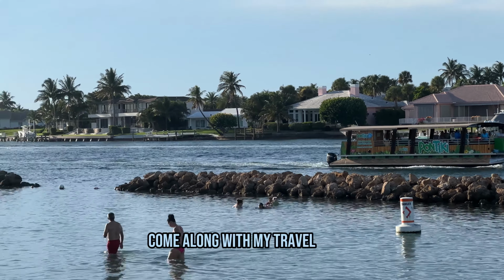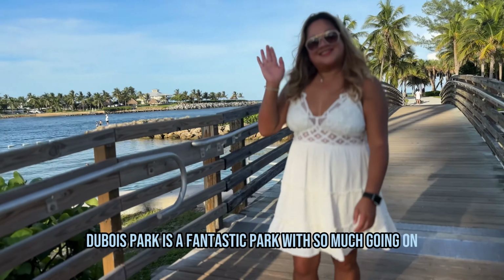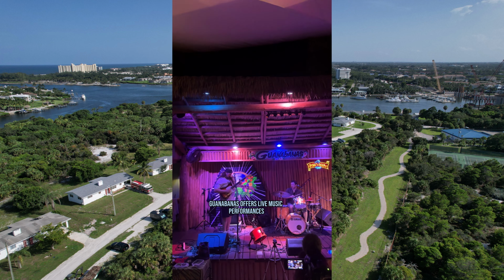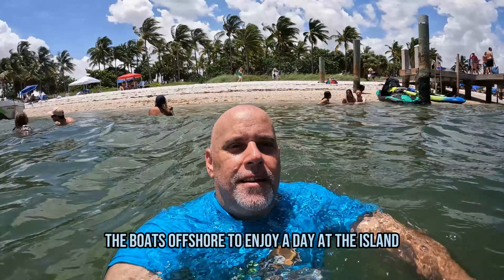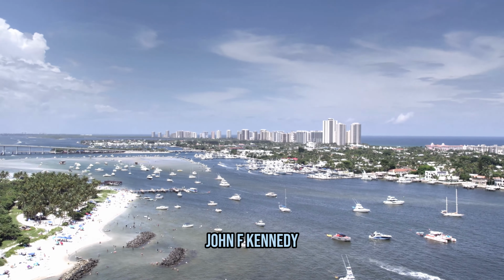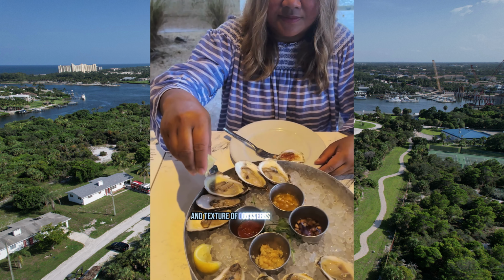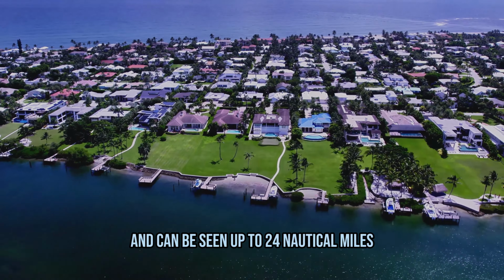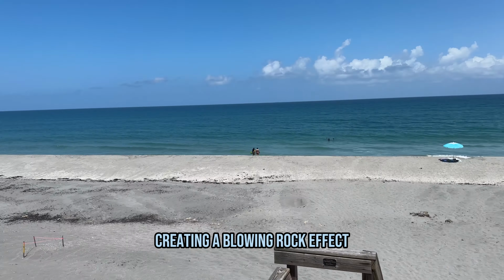Get Ready for the ULTIMATE Jupiter Florida Adventure!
Join us on the ultimate Jupiter, Florida adventure! From jet skiing at Peanut Island to the best places to eat, we'll show you all the must-do activities in Jupiter. Whether you're a local or a visitor, get ready for an unforgettable experience in this beautiful Florida town!

Join Sammy and me in our riveting 48-hour road trip to the breathtaking Jupiter, Florida! From capturing the majestic vistas of the iconic Jupiter Lighthouse to immersing ourselves in the tranquil beauty of Blowing Rocks Preserve, this adventure is sprinkled with moments that are sure to be etched in your hearts. Here's a glimpse of what our journey entails:

🔹 Day 1:

Morning Sunrise at the Beach – A tranquil start with the serene views of the beach sunrise, followed by a hearty breakfast at La Quinta Inn, Discover how comfort doesn't always come with a hefty price tag!

Peanut Island Adventures – Join us as we ferry to Peanut Island, ticking it off our bucket list! Although the tides didn't favor us, the vibrant marine life and recreational opportunities more than made up for it. Dive into the historical bunker, the secret nuclear bomb shelter for President John F. Kennedy.

🔹 Day 2:

Jupiter Lighthouse – Feast your eyes on the MVP of Jupiter – the spectacular lighthouse that has been a beacon since 1973. Despite the ongoing construction nearby, the charm of this historic place remains untarnished, offering a picturesque backdrop for drone shots.

Blowing Rocks Preserve – The journey culminates at the enchanting Blowing Rock Preserve, with its unique limestone shoreline creating the remarkable "blowing rock" effect. Although we missed the high tide splash, we promise the views here are nothing short of spectacular!

🍽️ Culinary Delights:

Delve into the culinary wonders of Jupiter with a memorable dining experience at The Lucky Shuck. Don't forget to add it to your restaurant list!

The moment you step foot into Guanabanas, you are immediately whisked away into a tropical paradise. 🌴 With its open-air concept, Guanabanas allows you to enjoy your meal surrounded by lush landscaping and breathtaking waterfront views. The location is simply unbeatable. ⛵ Here, guests can arrive by boat and dock right at the restaurant, embracing an experience like no other.

For the adventure enthusiasts, we recommend booking a thrilling jet ski ride around the island with Rapid RPM Rentals, promising an adrenaline-pumping experience!
Bonus: Dubois Park – A serene pit stop offering pristine views, recreational activities, and perhaps a chance to spot a manatee or dolphin!

Don't hesitate to reach out with any questions or comments, as we would love to assist you in planning your own exciting vacation in Jupiter, Florida. Remember, the journey is as enchanting as the destination!